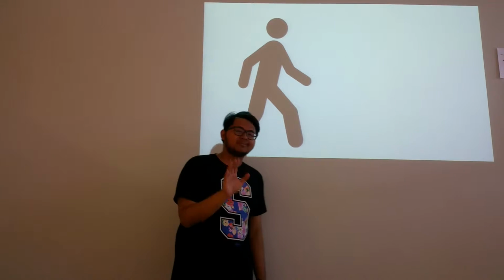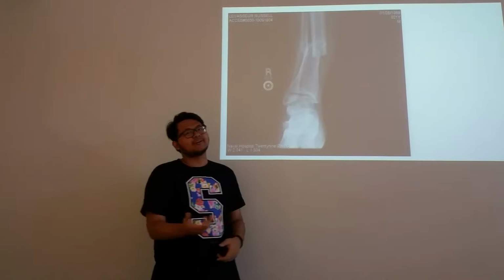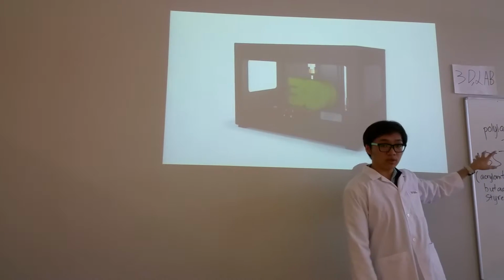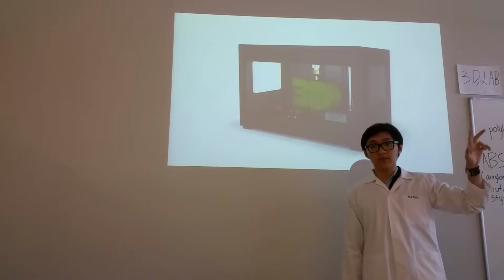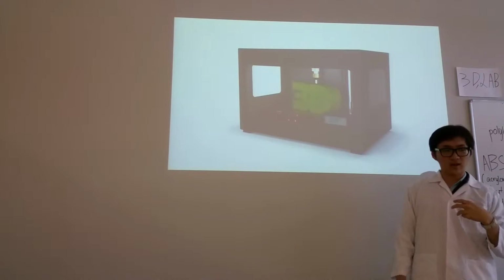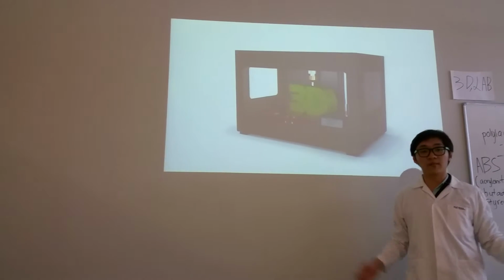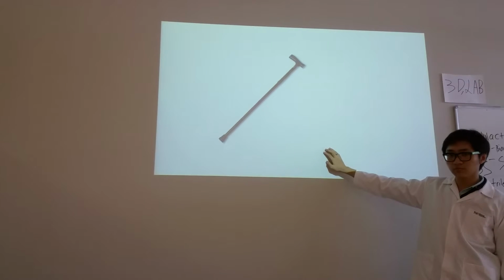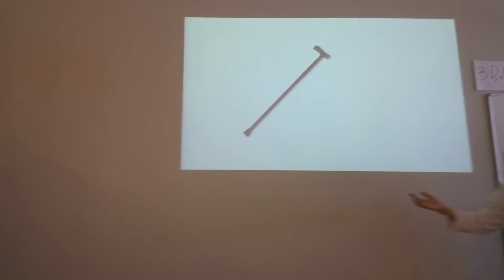EGH203 Kelvin and Basyir